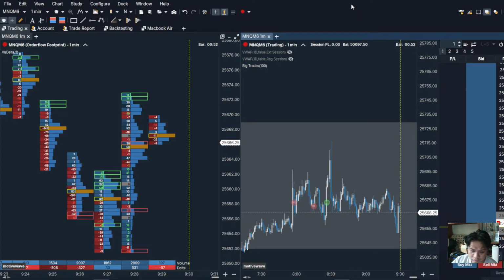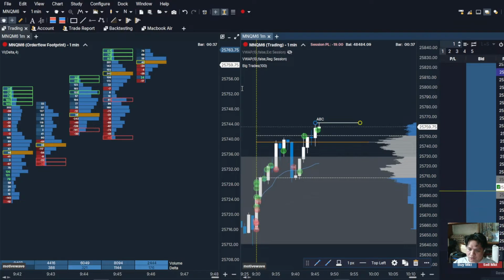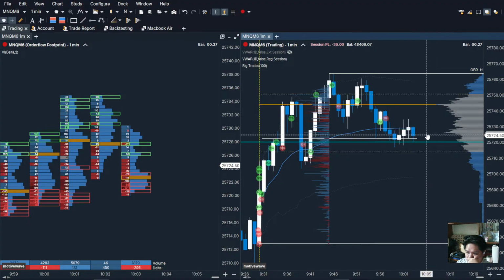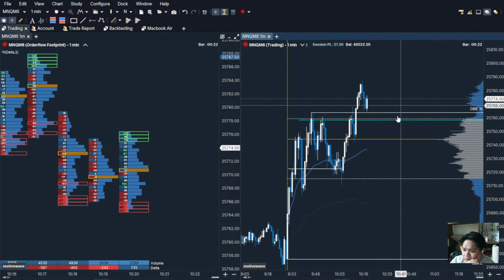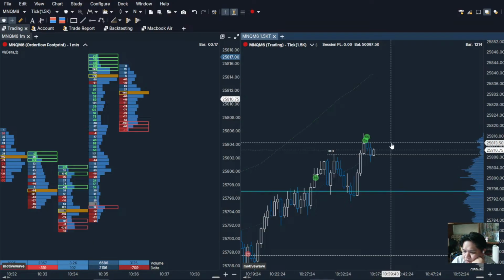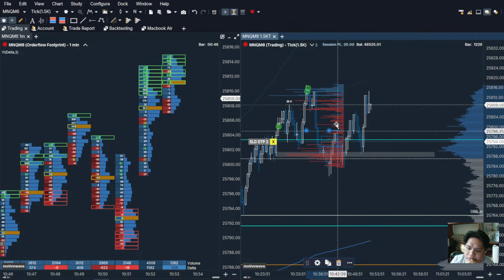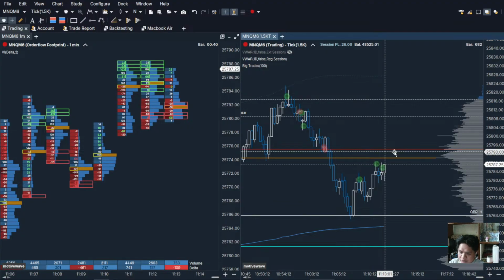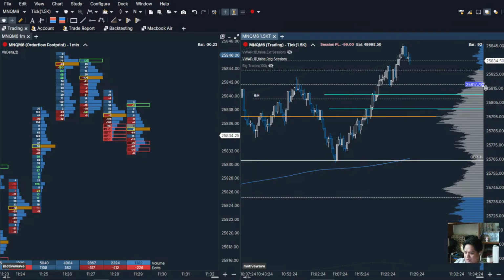Live NQ Futures Trading | Volume Profile and Price Action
Welcome to my live trading journal! Join me as I document my day trading experiences in real-time. This stream is all about sharing my strategies, thought processes, and the ups and downs of trading. Whether I’m celebrating a win or learning from a loss, I’ll be capturing it all here. Let’s grow together as I navigate the markets and build my trading skills!